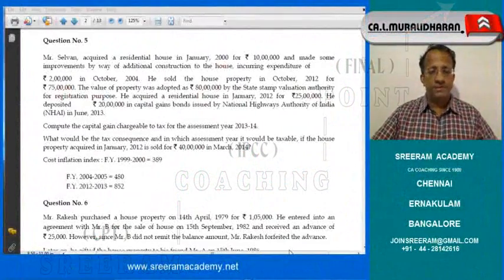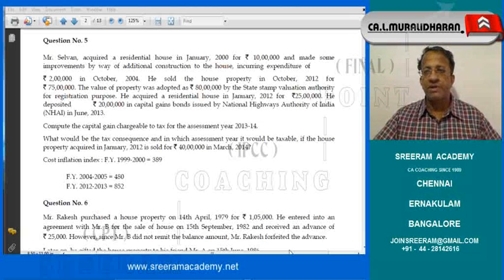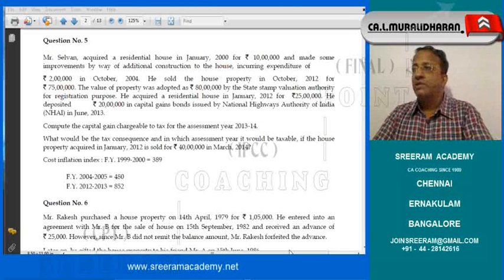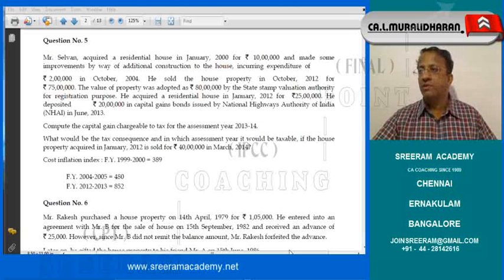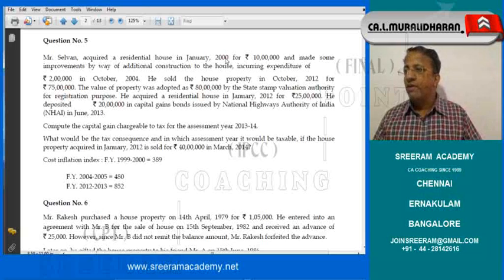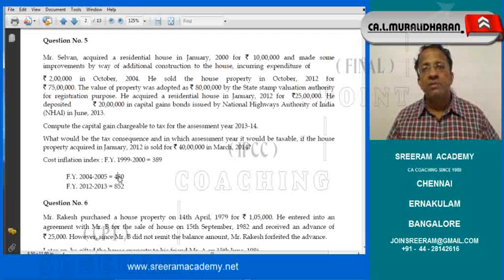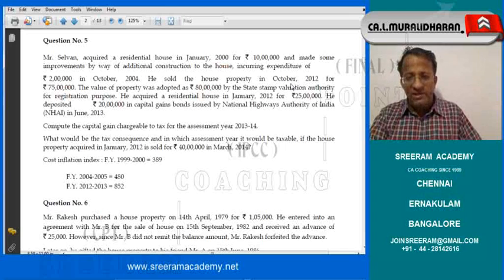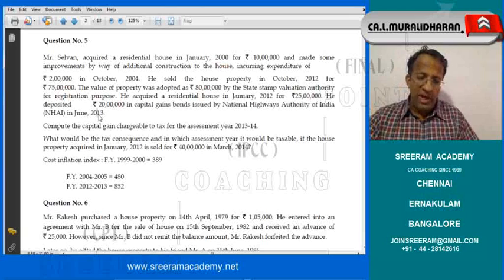Income tax Capital gains part - 1